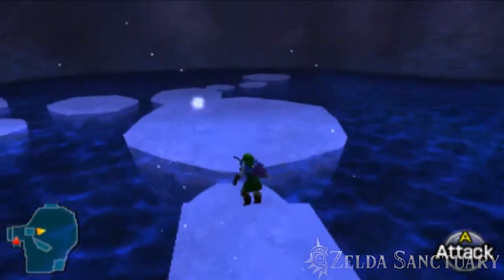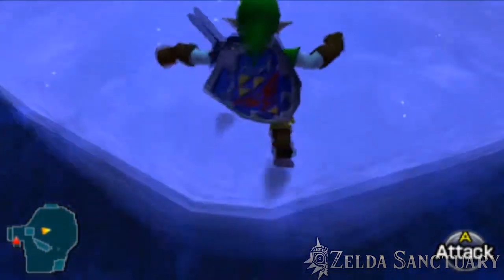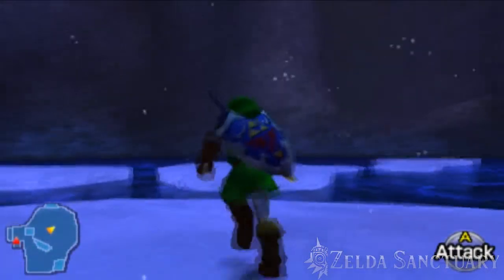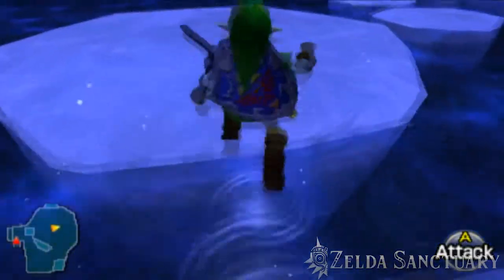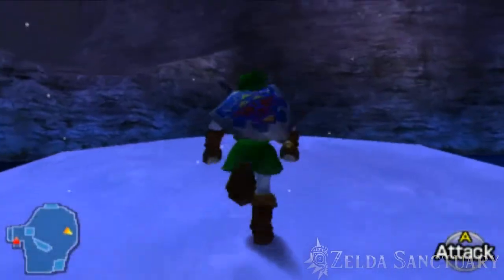The Legend of Zelda: Ocarina of Time - Piece of Heart # 30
This our guide to finding all 36 Pieces of Heart in The Legend of Zelda: Ocarina of Time and The Legend of Zelda: Ocarina of Time 3D. It takes four Pieces of Heart to create one Heart Container, meaning there are nine Heart Containers scattered throughout Hyrule.

On the way to the Ice Cavern you’ll find yourself hopping on some floating ice. You’ll see a Heart Piece on some ice while you’re hopping on each platform, just hop to it and it’s yours.

Narration Credited To: TheGutsyGamer

Intro Credited To: Cuccolover